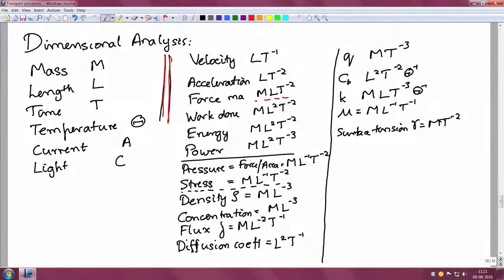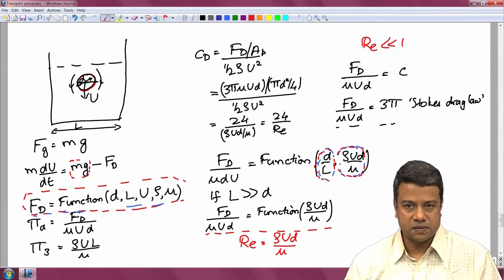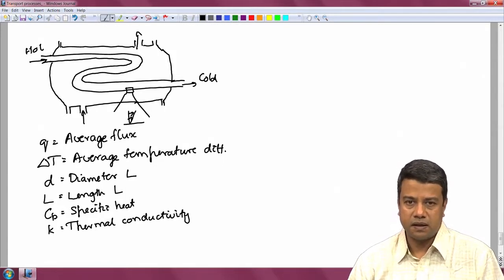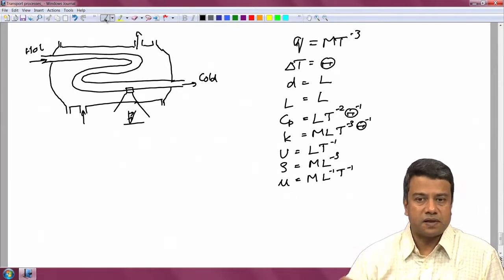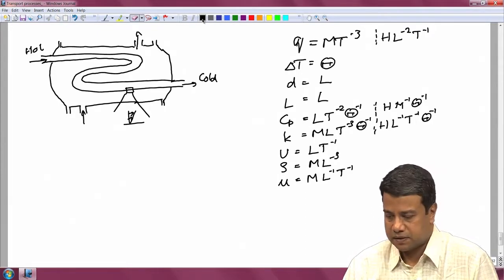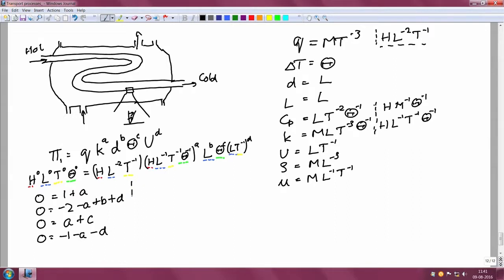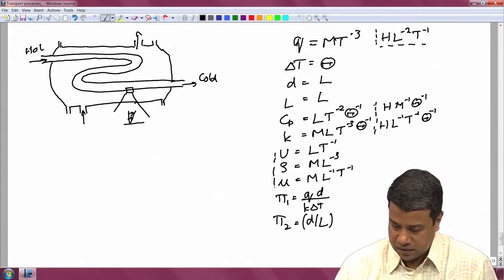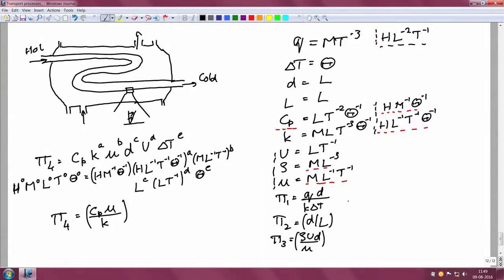Dimensional analysis: Heat transfer in a heat exchanger